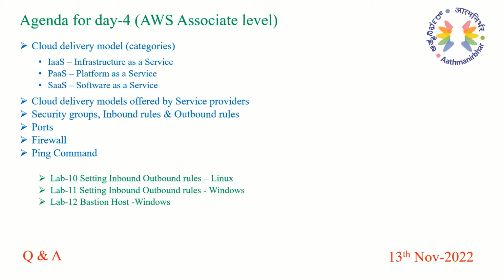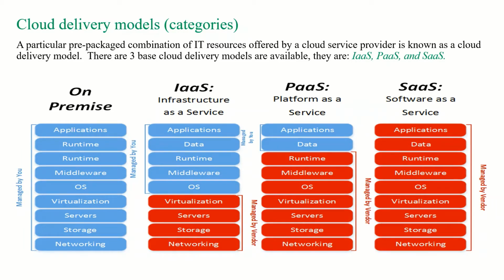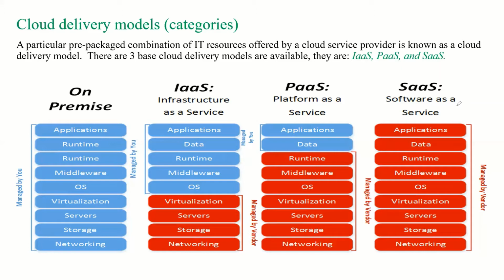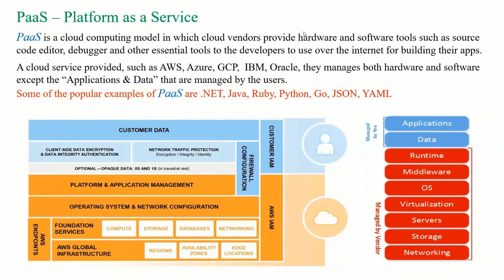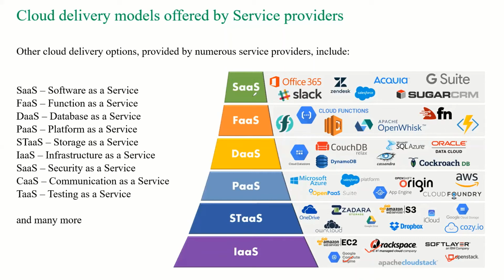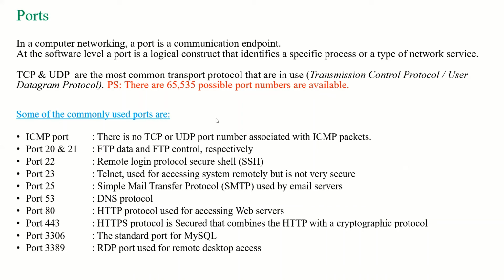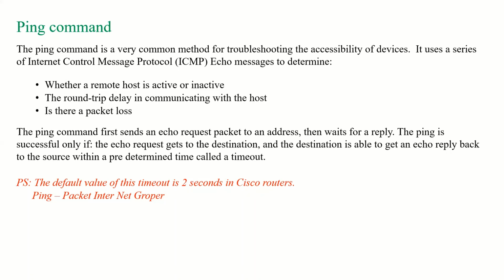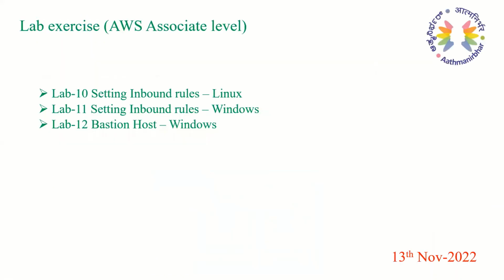Cloud delivery models